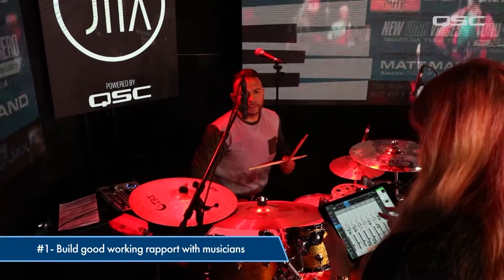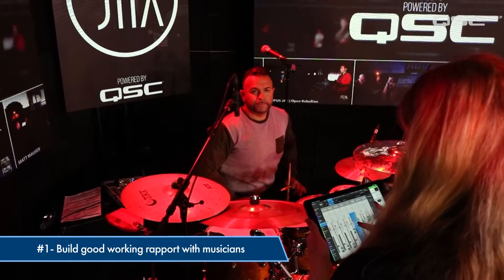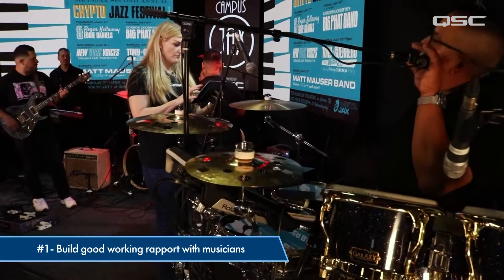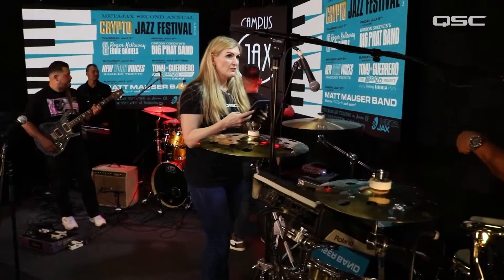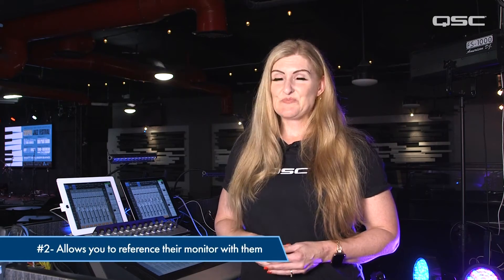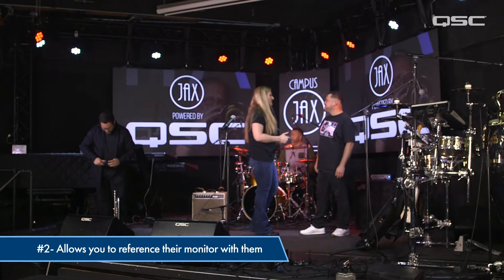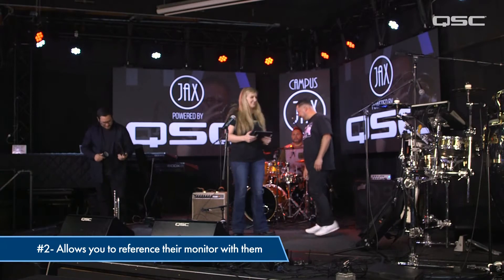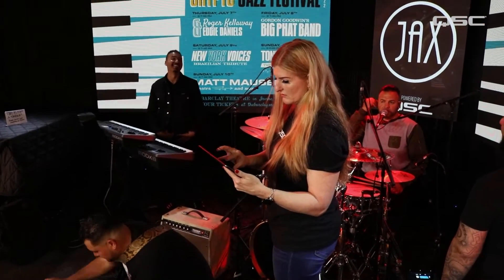Mixing Monitors Using a Wireless Tablet | Sound Advice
Tired of struggling to communicate your monitor needs to the sound engineer? Discover the advantages of managing your own monitors using an iPad from the stage. In this video, we explore how iPad monitoring can enhance your performance by providing a more personalized listening experience. Learn how to communicate effectively with the sound engineer and ensure you're getting the perfect monitor mix.